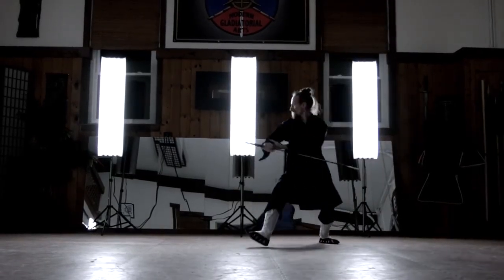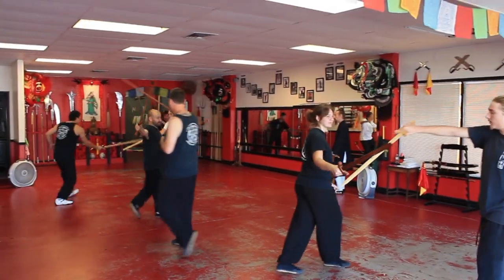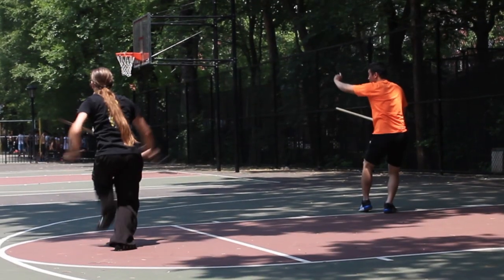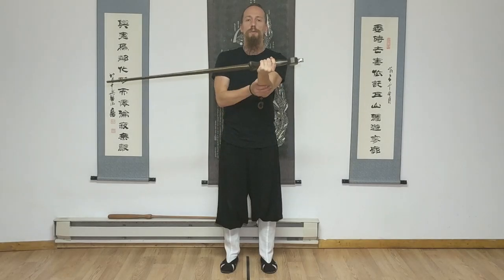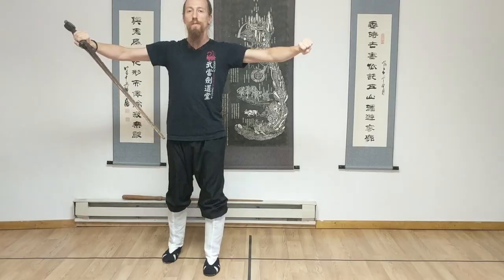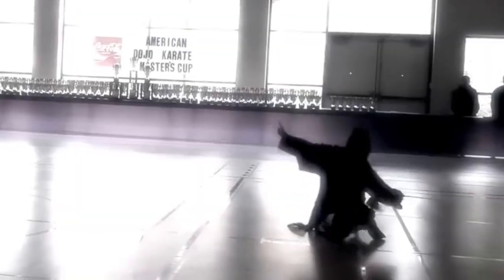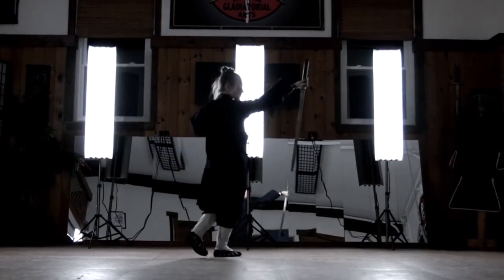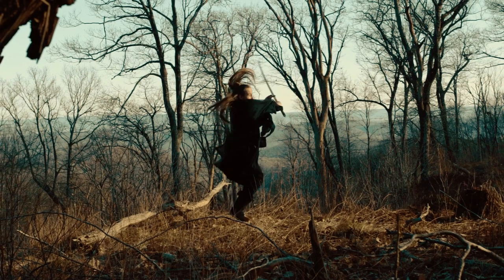Wudang Sword Foundational Drills Video Series (Trailer) – Seven Star Sword Skill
Foundational Wudang Sword Drilling Method
Seven Star Sword Skill
Online Training Program on Udemy

Join Wudang Swordsmen Academy's premiere Daoist Sword Arts program as we introduce our first online video series!

Presented in a 3-hour format, study the Wudang Sword Foundational Drills Sequence to develop a clear understanding of the relationship between the Chinese straight sword and the human body.

Taught by Wudang Daoist Swordsman Xia Chongyi, this sequence offers in-depth details, clear instruction, and a lifetime of refinement and development.

Taught in 7 Skills, each with 2 exercise drills, Xia will present both the body mechanics, the reasonings, health benefits, and martial perspectives behind all of the techniques. Using stationary footwork provided in demonstration and instruction, this practice is designed for solitary practice.